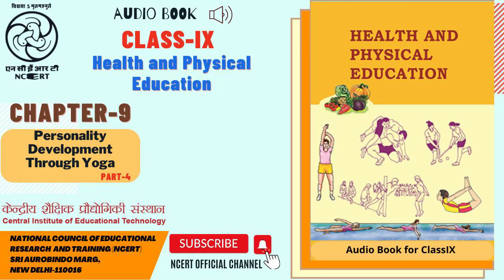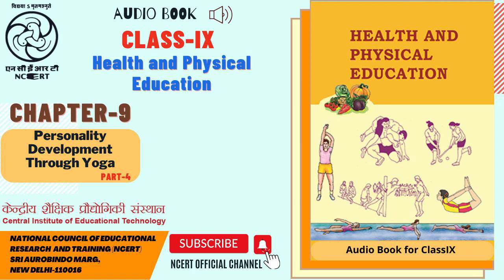Chapter 09 Personality development through yoga Part 4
This is an Audio Book of Health and Physical Education for Class 9